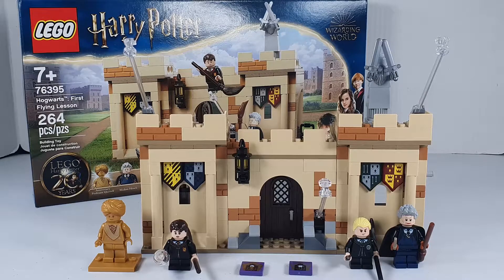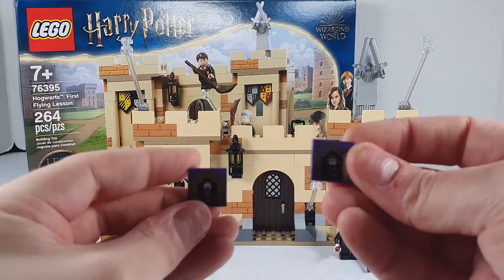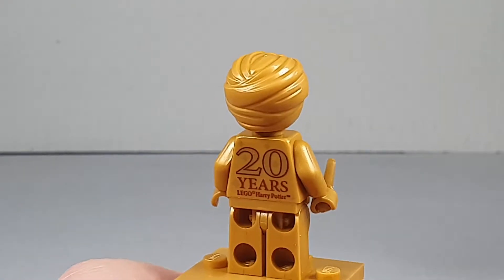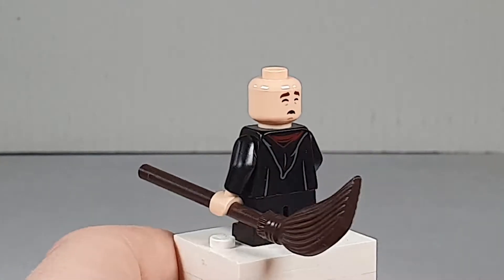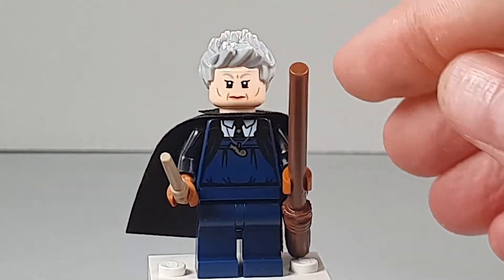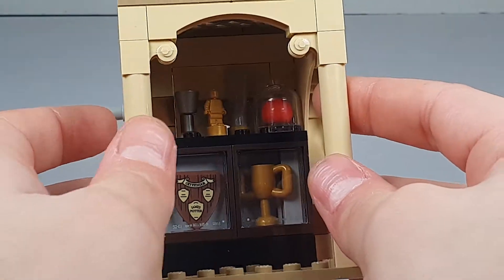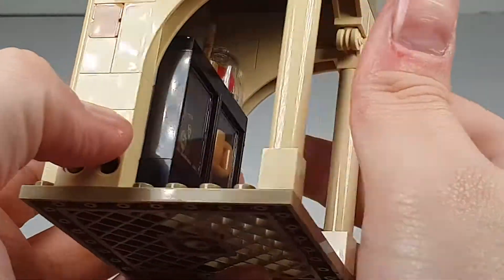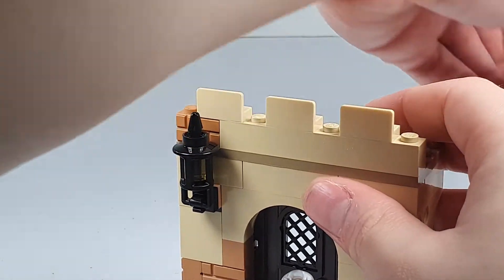Lego Harry Potter Hogwarts First Flying Lesson 2021 set 76395